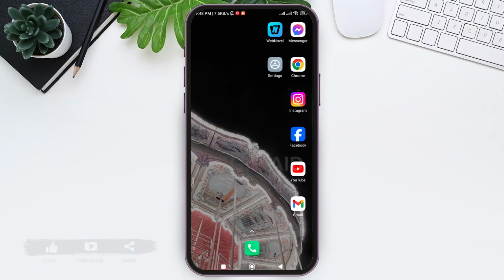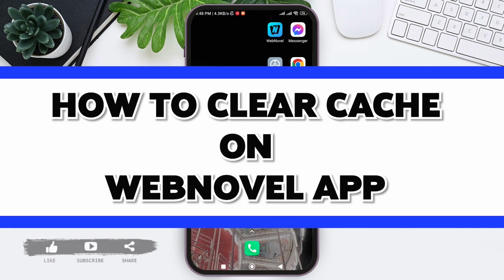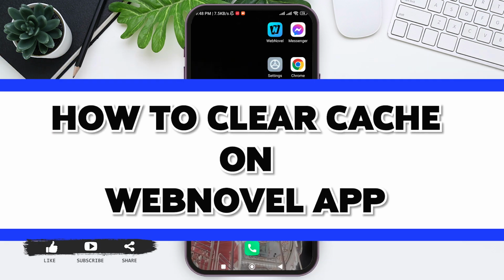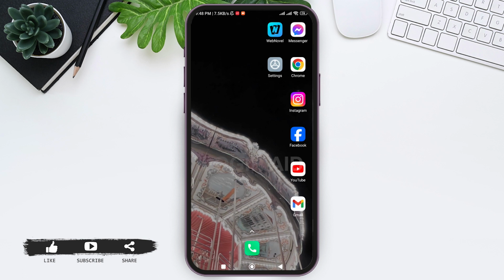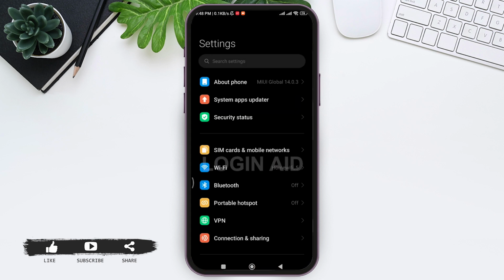How To Clear Cache On Webnovel App | Delete Webnovel App Cache For Better Performance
Improve the performance of your Webnovel app by learning how to clear the cache with this tutorial. Clearing the cache can help resolve issues such as slow loading times and app glitches. In this video, we'll guide you through the process of clearing the cache on the app, ensuring a smoother and more optimized reading experience. Follow our tutorial and keep your Webnovel app running smoothly!